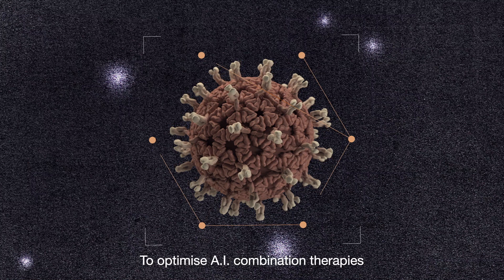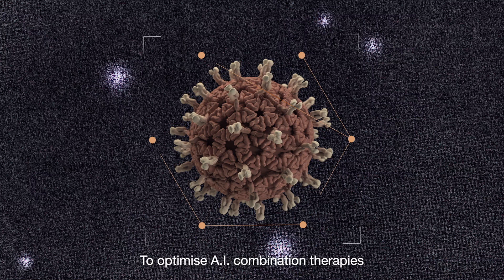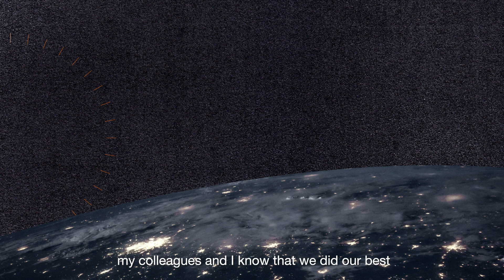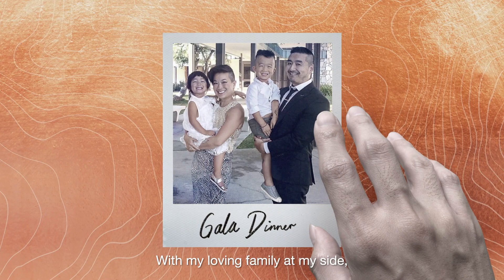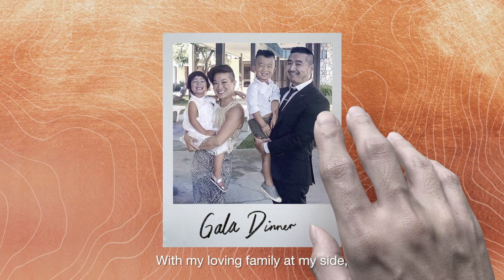Dean Ho’s Legacy – Father, Husband, Healthcare Innovator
Dr. Dean Ho is realising his legacy by using A.I. to optimise medical processes globally, thus redefining the landscape of healthcare. But when his wife fell ill, it was his family and friends, as well as support from Opus by Prudential, that got him through these difficult times.

It’s time to craft your legacy.